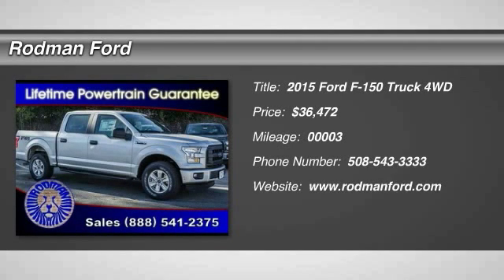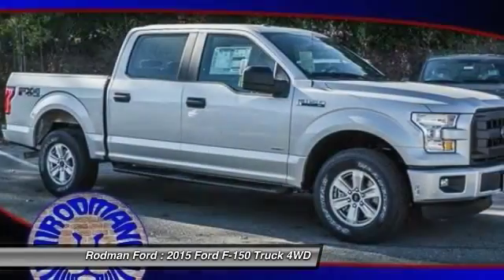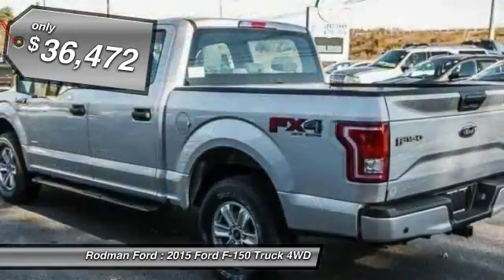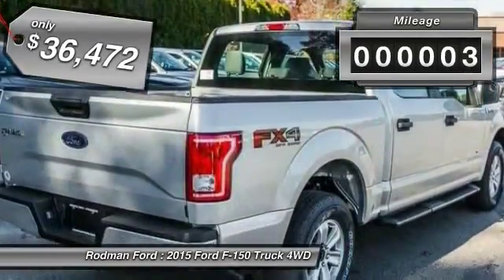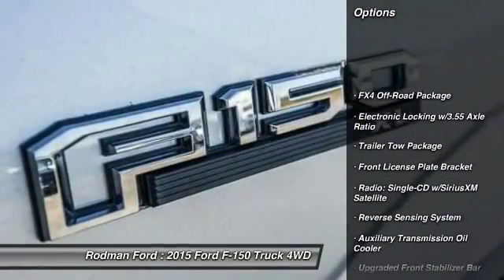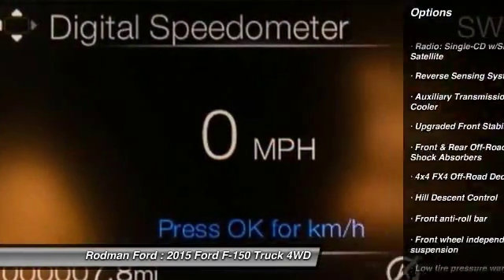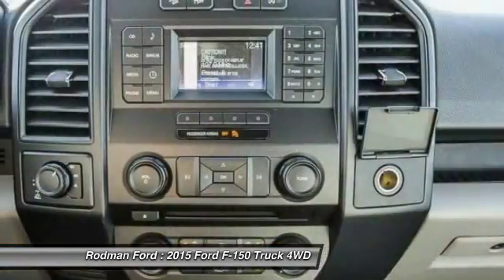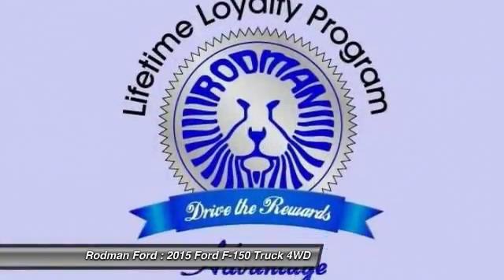2015 Ford F-150 XL T7713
Rodman Ford
53 Washington Street

4WD. Short Bed! Turbocharged! Are you looking for a fantastic value in a vehicle? Well, with this great-looking 2015 Ford F-150, you are going to get it.. Load this truck down with passengers, cargo, whatever! This truck's cavernous space will haul around everything you need. Home of the Lifetime Powertrain Guarantee!